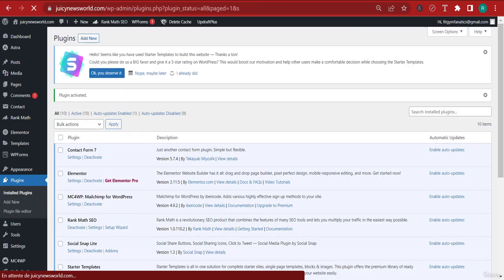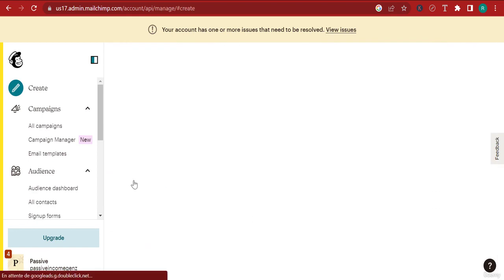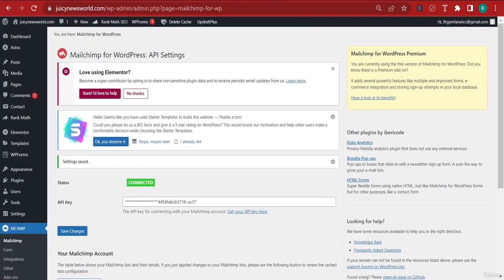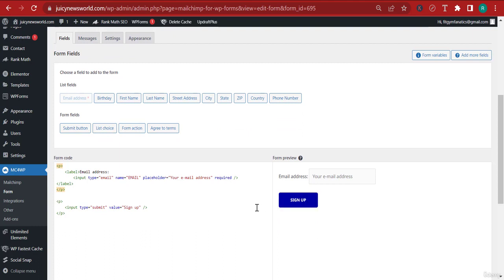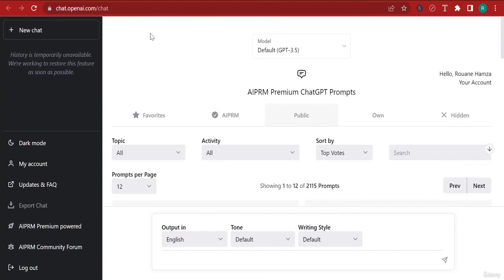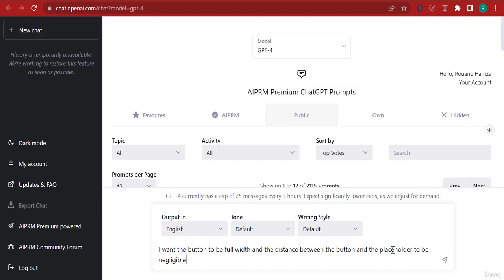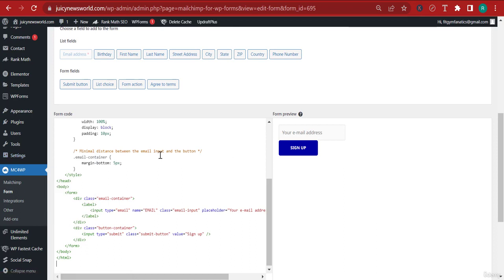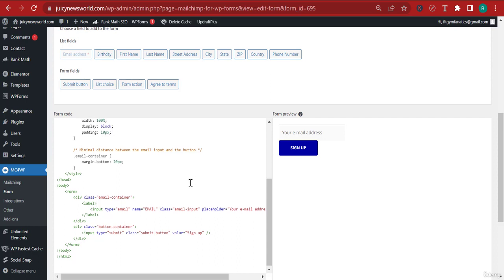20. Connecting to Mailchimp Adding an Email sign up form on the sidebar